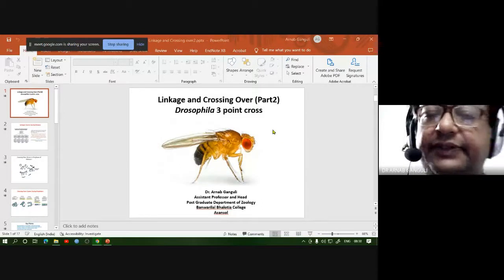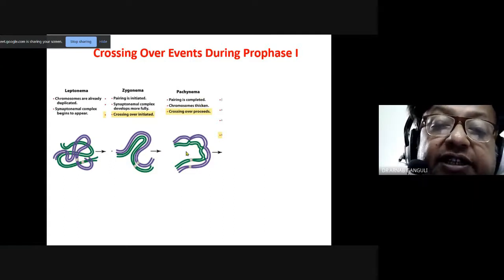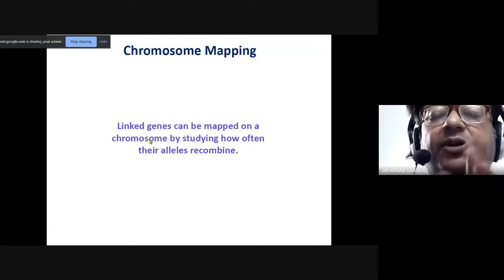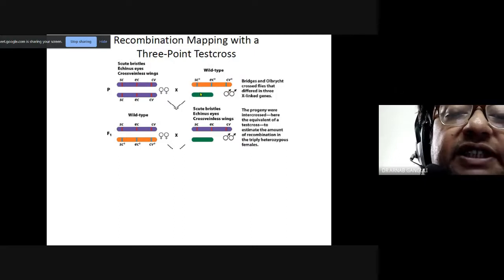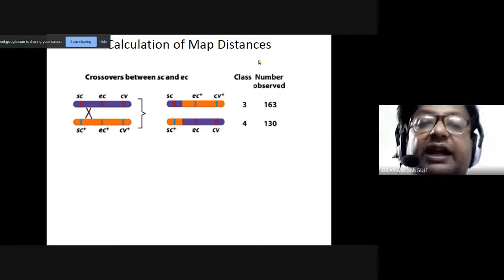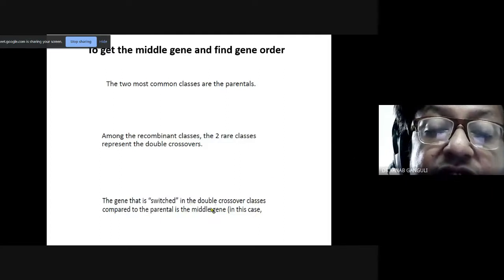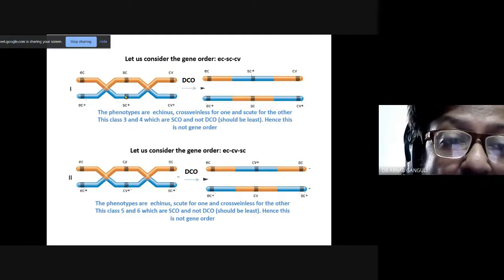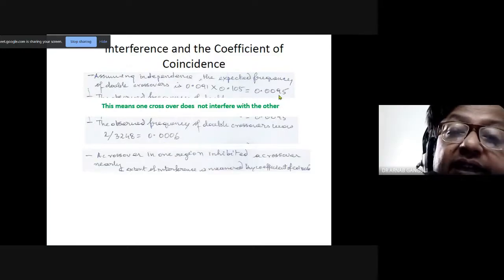Sem3 linkage and crossing over lecture 2 2022 09 13 08 37 GMT+5 30